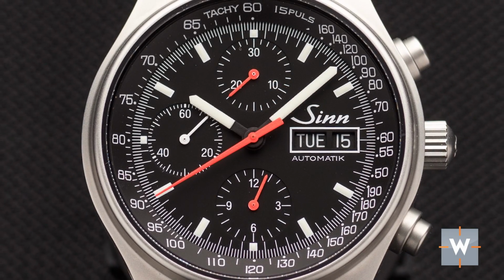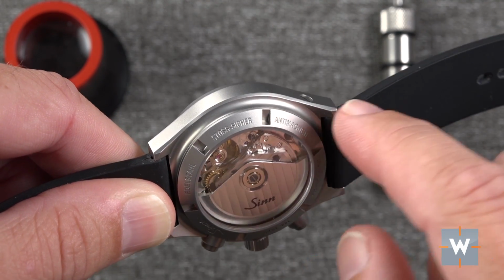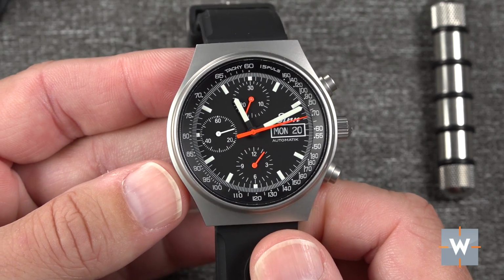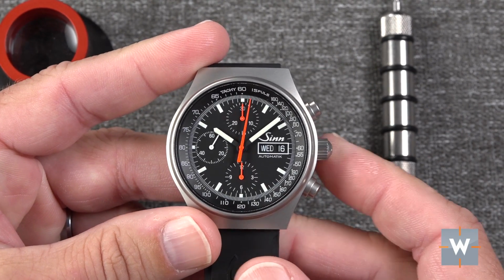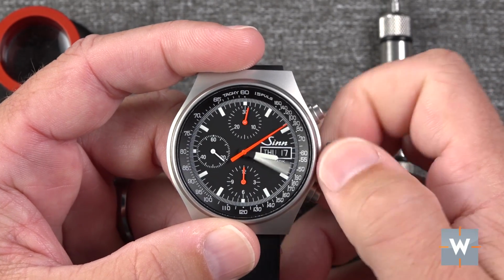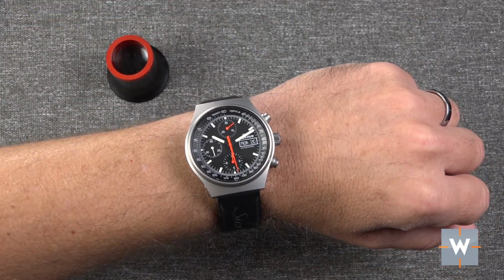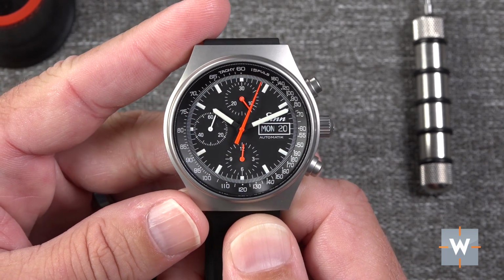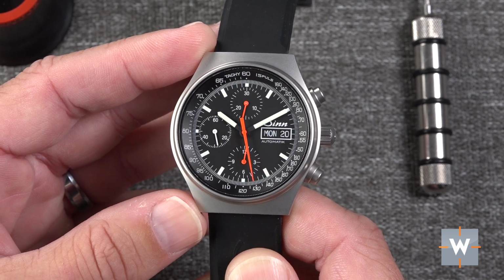Sinn 144 St Sa Chronograph Review: In-Depth Watch Review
The Sinn 144 is one of the company’s earliest designs and stands the test of time by still being offered today.  The 41mm case is made of a bead-blasted stainless steel and houses a Valjoux 7750 automatic movement for years of reliable use.  The high contrast matte black dial is all business with easy to read markings for the chronograph and tachymeter/pulsometer scale.  In this in-depth review, we’ll see how this German classic functions as a modern tool watch.

Sinn 144 St Sa is $2,110 USD on leather strap and $2,280 USD on bracelet.